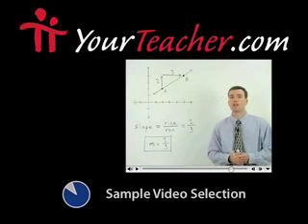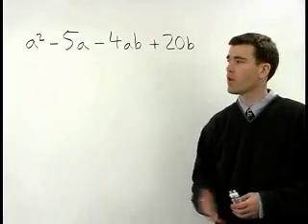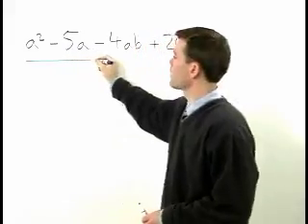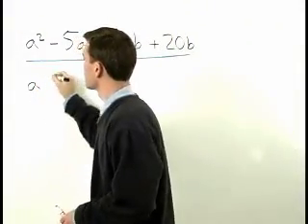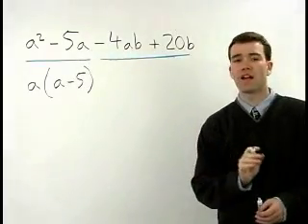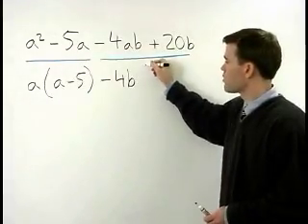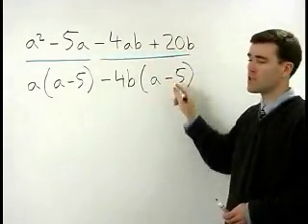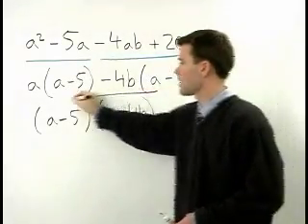Algebra Websites - MathHelp.com - 1000+ Online Math Lessons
MathHelp.com - is an Algebra website offering 1000+ online math lessons covering Pre Algebra, Algebra 1, Algebra 2, Elementary Algebra, Intermediate Algebra, and College Algebra, and featuring personal algebra teacher inside every lesson!